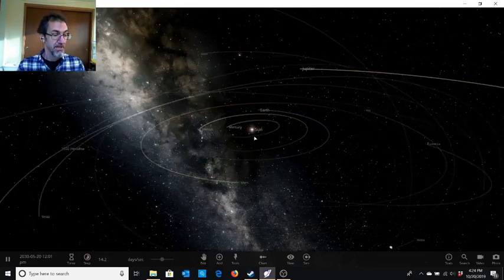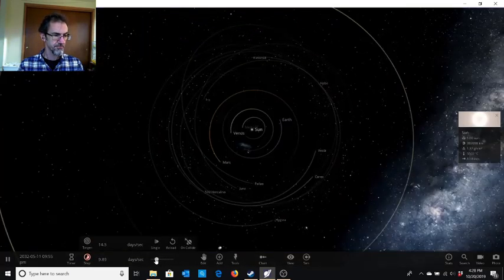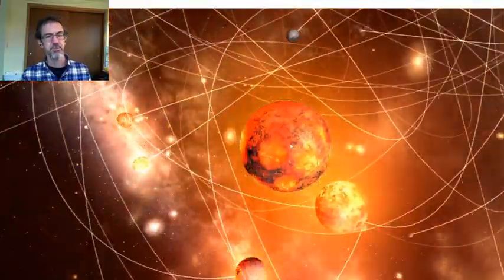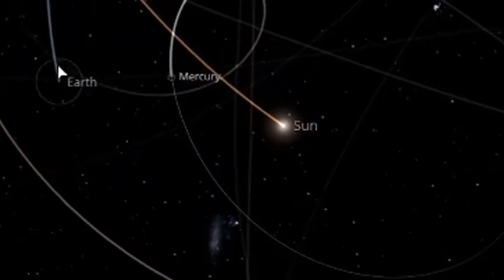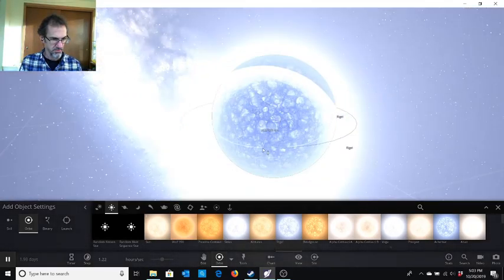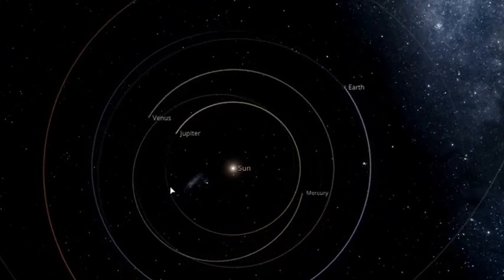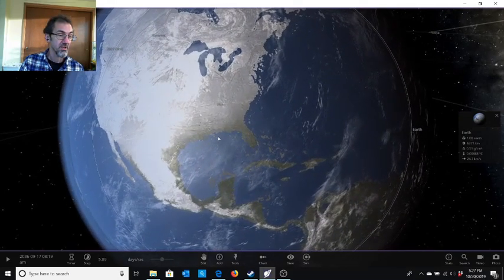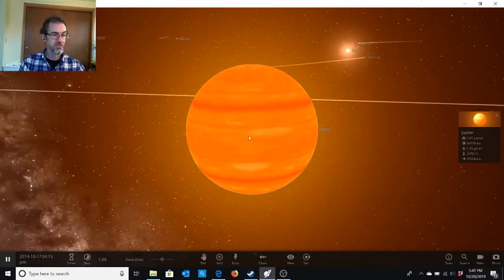Universe Sandbox 2: It Should Not Be Fun To Destroy the Earth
In my first Universe Sandbox 2 video, I destroy the Earth, Jupiter, and the Sun several times, and we learn a bit of science.  It was difficult coming up with a title for this.  Leave your own title suggestion in the comments.

Theme Music: "3rdEyeBlimp" by Otis McDonald

Universe Sandbox 2:
Create and destroy on an unimaginable scale... with a space simulator that merges real-time gravity, climate, collision, and material interactions to reveal the beauty of our universe and the fragility of our planet. Includes VR support for HTC Vive, Oculus Rift+Touch, and Windows Mixed Reality.